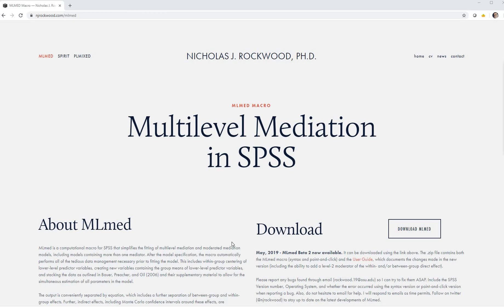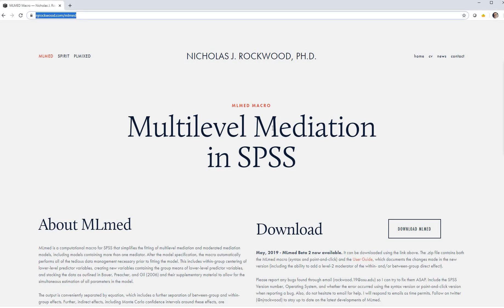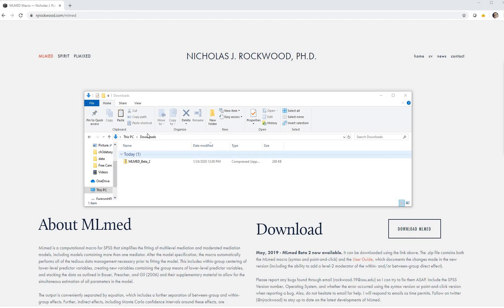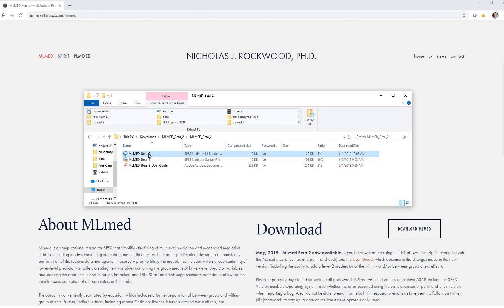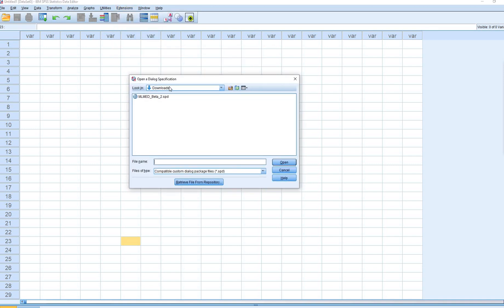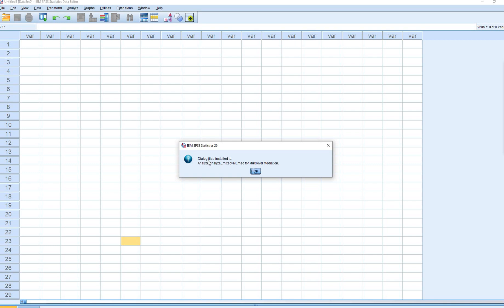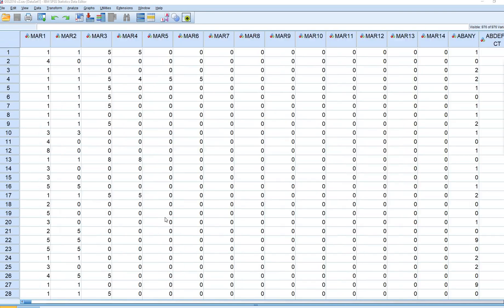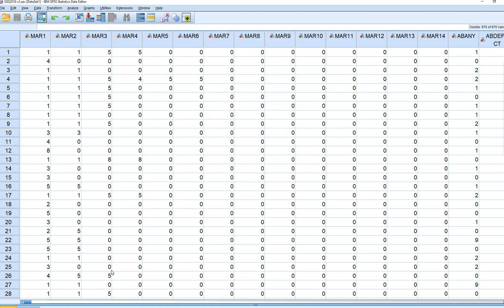How to install MLmed custom dialog box for performing multilevel mediation in SPSS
This is a short demo on how to quickly install the MLmed custom dialogue box for performing multilevel mediation using IBM SPSS. The link to Rockwood's website to download is is